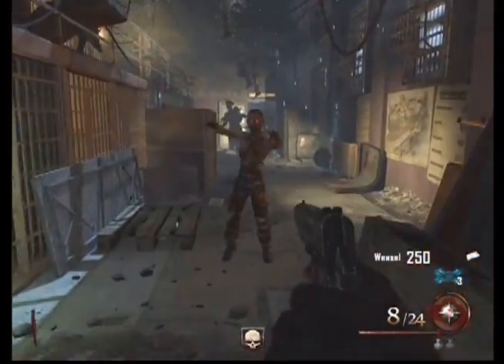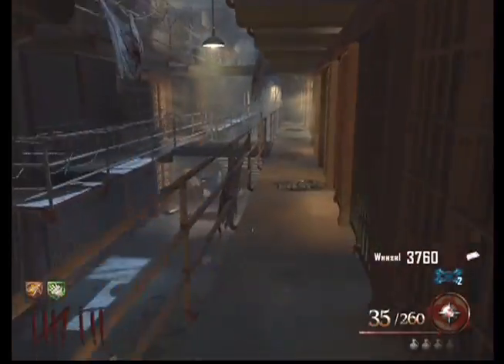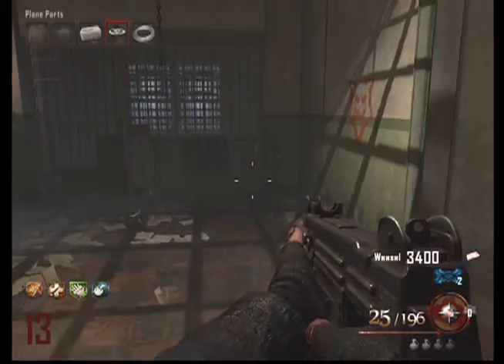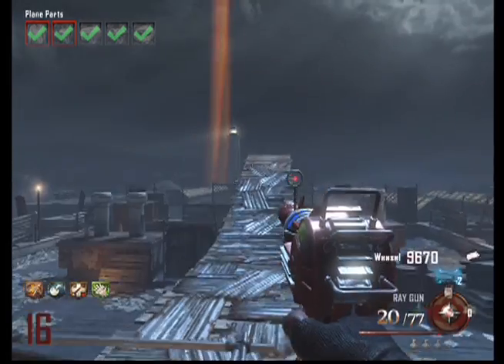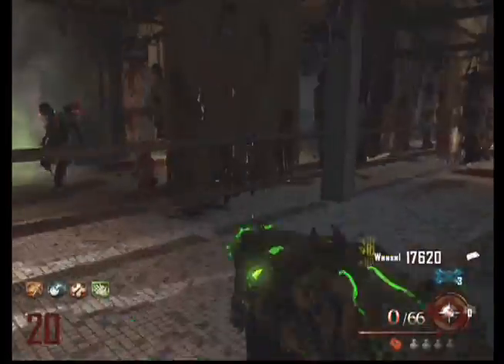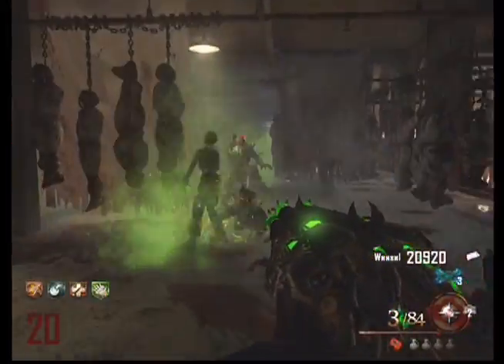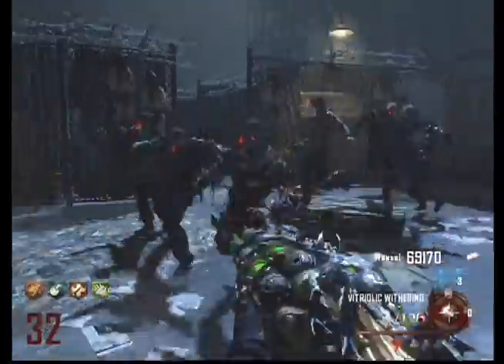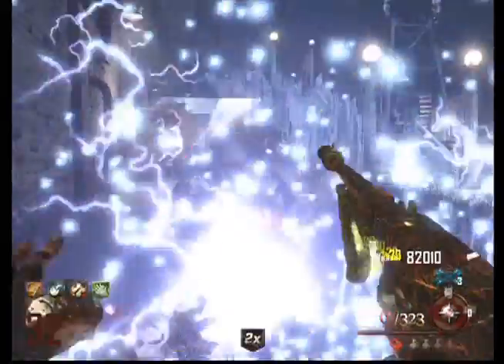Mob Of The Dead: Easter Egg In Solo Debunked?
Me doing a walkthrough on where to find the sporks and skulls on MOTD, I was originally going for a high round but decided to try and debunk the solo Easter Egg. Also knocked the "GG Bridge" achievement out of the way.

For the step before the "final" step of the Easter Egg enter the following number:
101
872
386
481